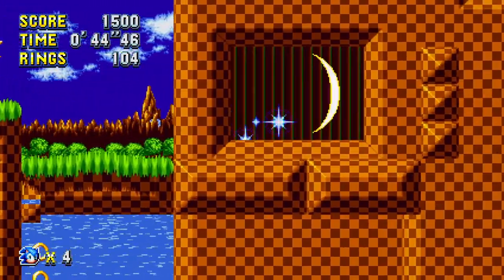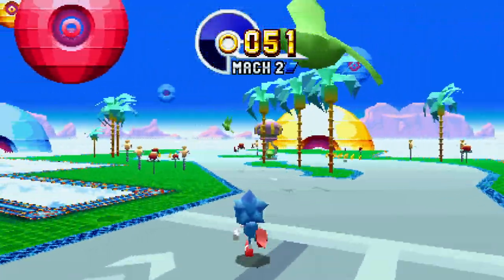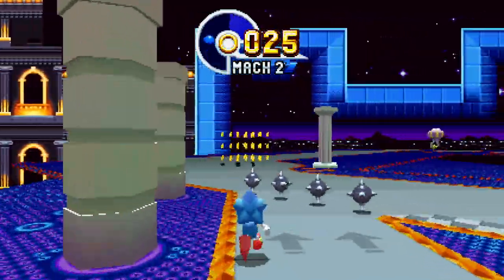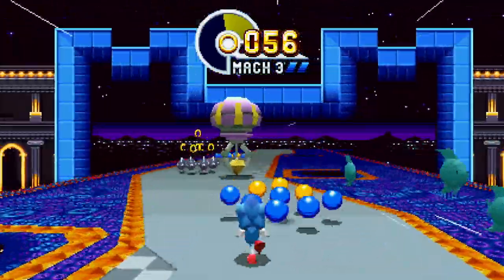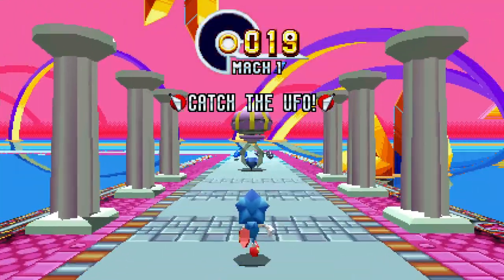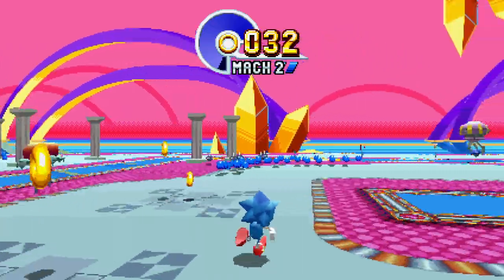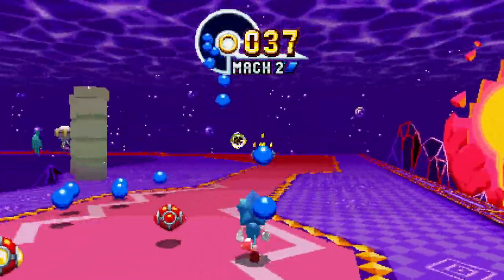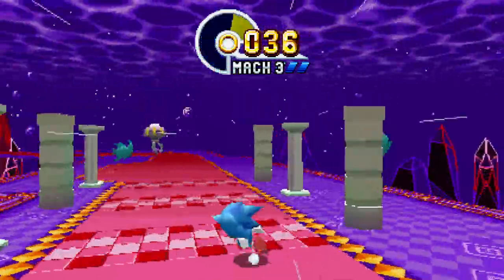Sonic Mania tips: How to beat the UFO special stages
The new special stages are rock hard, but here's how you can prevail and collect 'em all :)

Footaged recorded from PS4 using an Elgato HD 60 capture device.